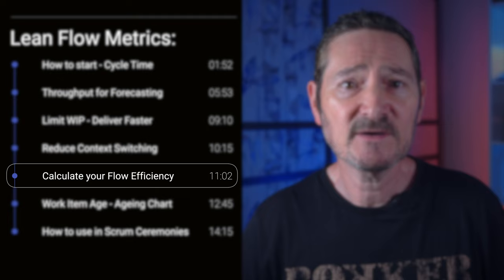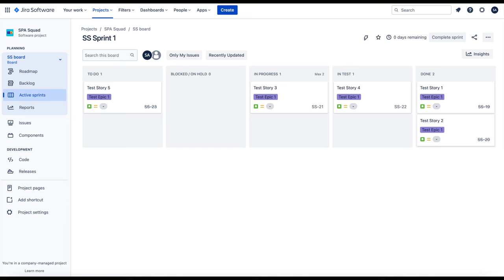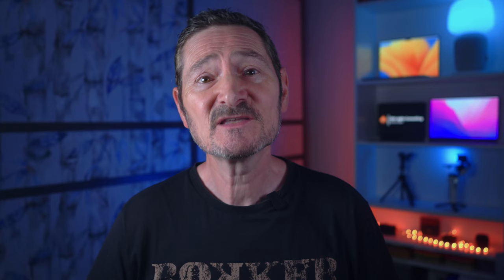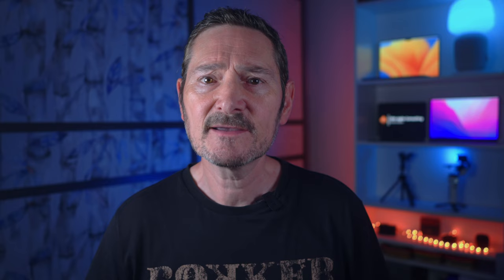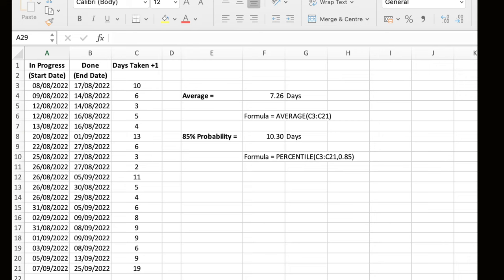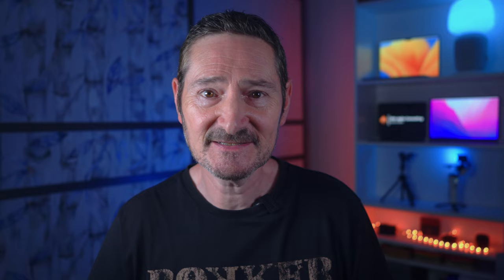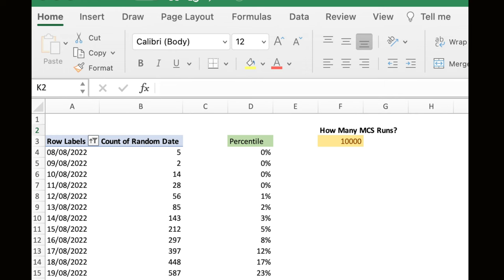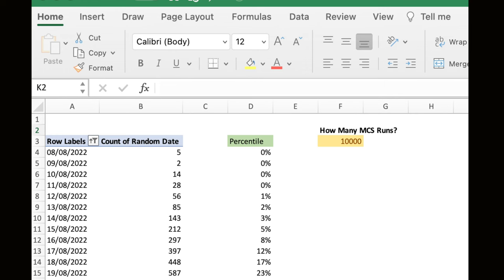How to start using Flow Metrics in Scrum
In todays video I’m going to show you how to start using Lean and flow metrics in Scrum so you can start getting more things done faster, provide leadership with accurate and reliable due dates, reduce stress and fatigue and increase wellbeing.

I now offer personal coaching and mentoring, head over to my website for subscription plans and pricing.

Chapters:
0:00 Intro
01:52 Cycle Time
05:53 Throughput
09:10 Limit WIP
10:15 Reduce Context Switching
11:02 Flow Efficiency
12:45 Work Item Age
14:15 Flow Metrics in Scrum Ceremonies